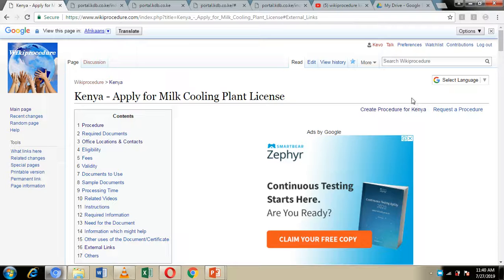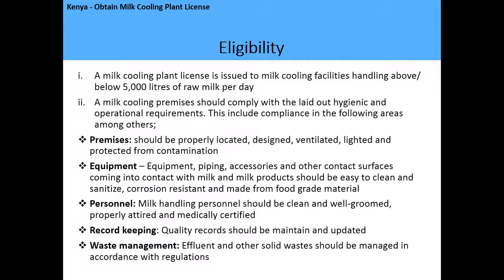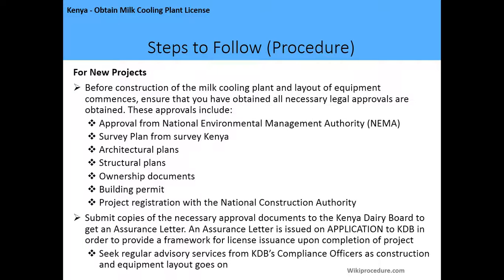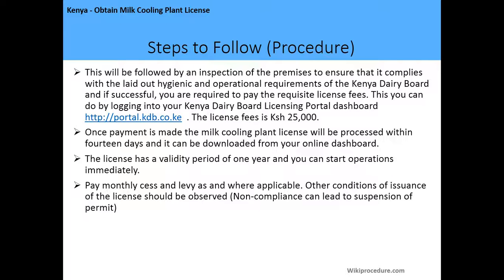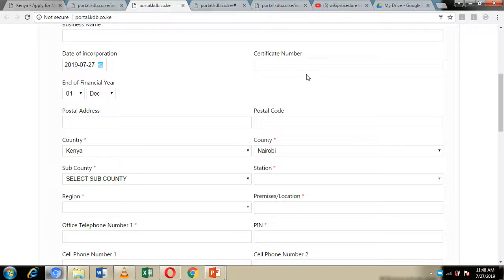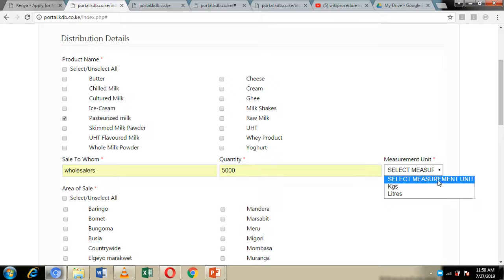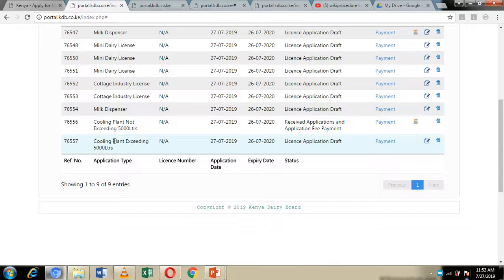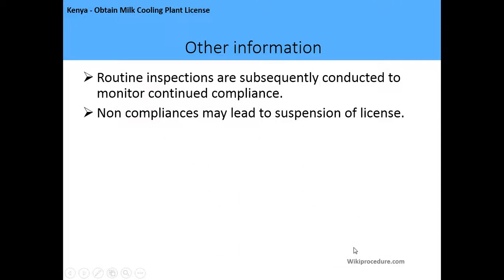Kenya - Apply for Milk Cooling Plant License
This video provides you information related to applying for Milk Cooling Plant License in Kenya.